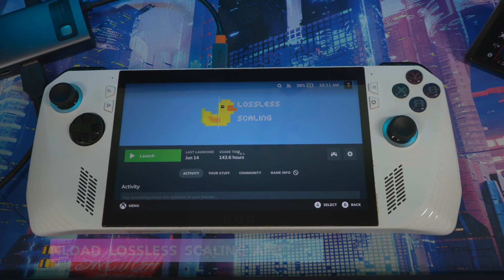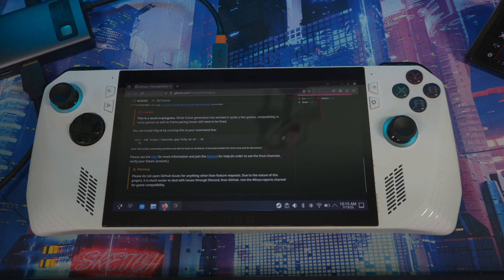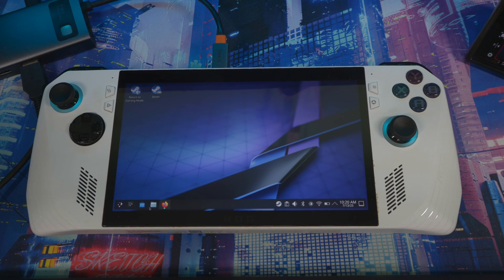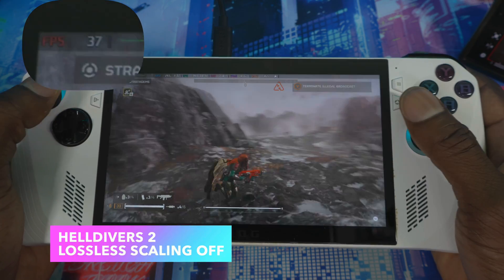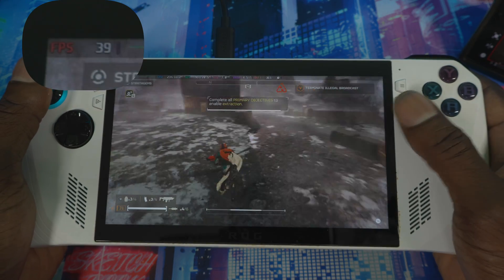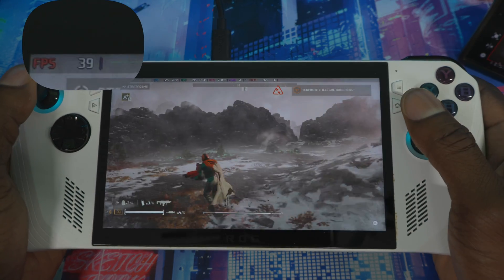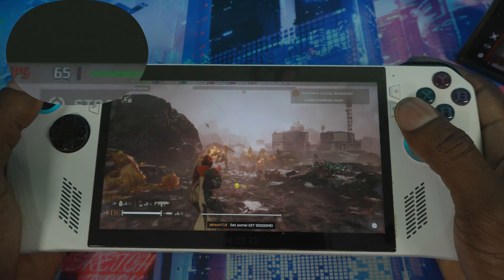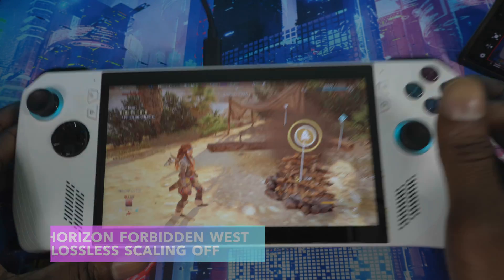Lossless Scaling Frame Generation On SteamOS Handheld | Legion Go & Rog Ally Family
Powered by SteamOS
SteamOS combines the simplicity of a console with the power of PC gaming. Optimized for gamepad controls, it gets you into games fast with features like quick suspend/resume and seamless system and game updates. Access the full Steam ecosystem—your Steam Library, plus Steam Cloud, Steam Chat, Steam Game Recording, and more—on an operating system optimized for gaming

00:00 install lossless scaling on steam OS
00:43 download lossless scaling application
00:56 open Konsole
01:13 copy and install script
02:57 Helldivers 2 lossless scaling off
03:30 Enter lossless scaling command
04:21 Helldivers 2 lossless scaling On
05:15 Horizon forbidden west lossless scaling off
05:47 Enter lossless scaling command
06:36 Horizon forbidden west lossless scaling ON

The command : ENABLE_LSFG=1 LSFG_MULTIPLIER=2 LSFG_FLOW_SCALE=0.25 %COMMAND%